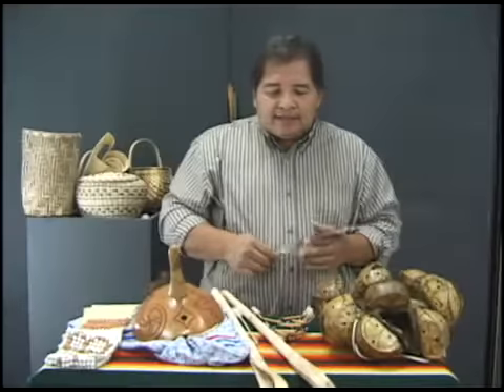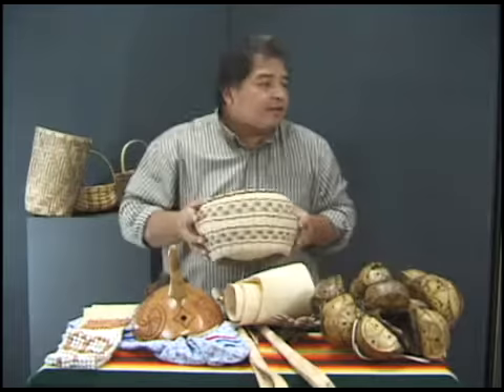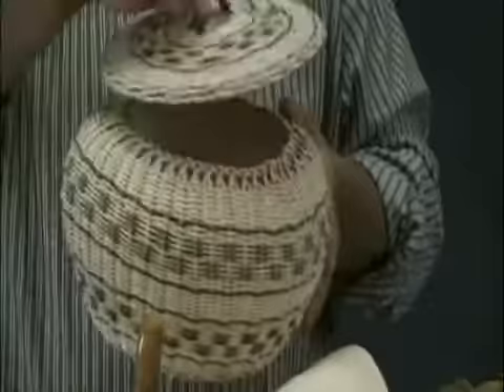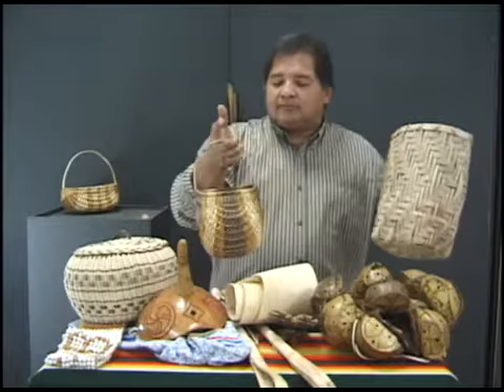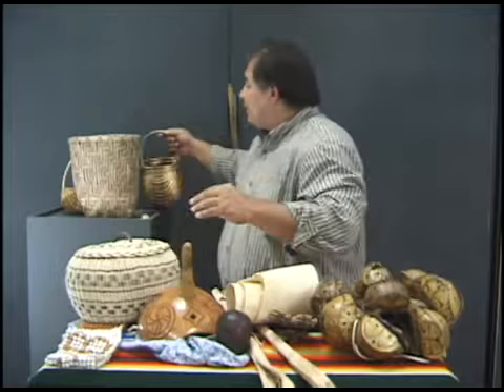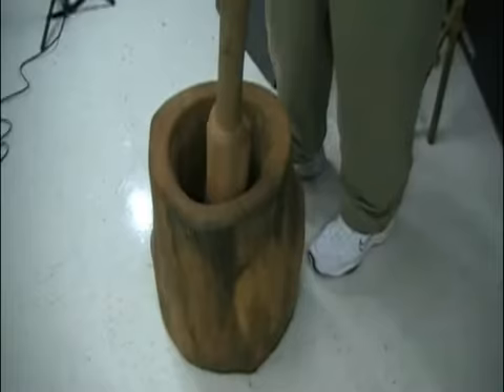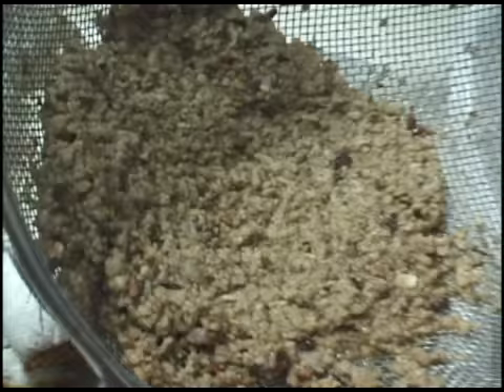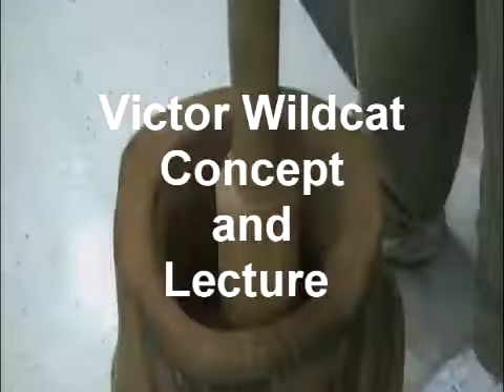Victor Wildcat Cherokee Cultural Item Review: Part 2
Ft. Gibson, OK, educator, Victor Wildcat, gives the second part of a lecture designed for Junior High students to learn about Cherokee cultural items.